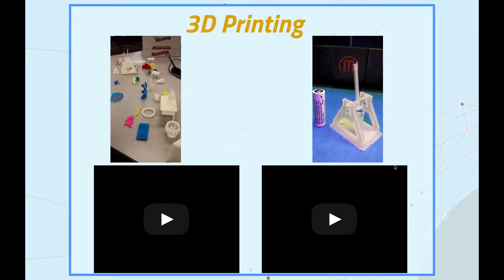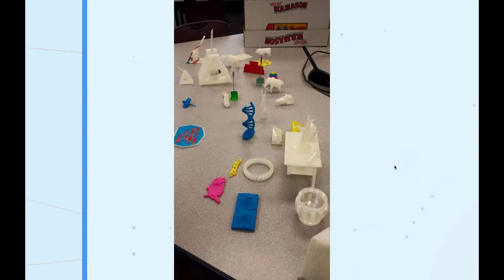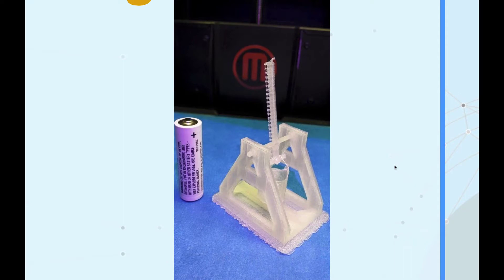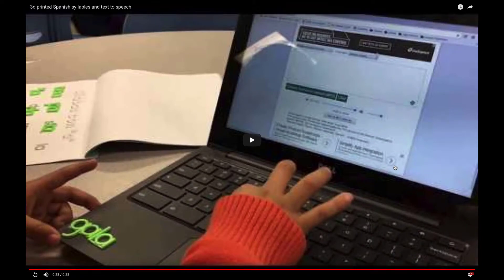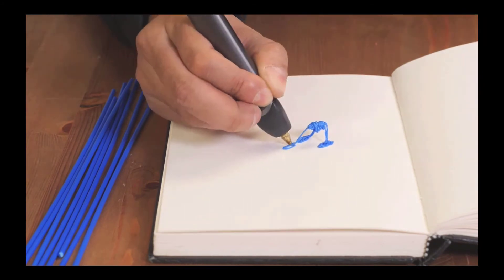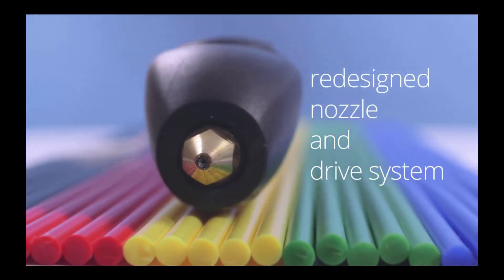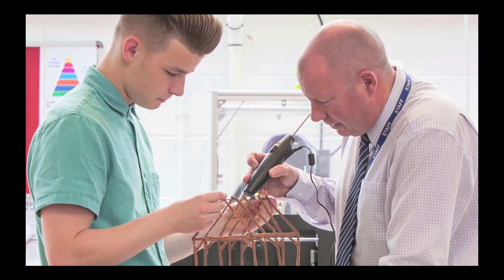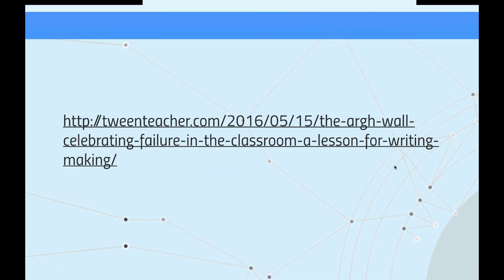3D Printing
This video demonstrates 3D Printing with ELLs.